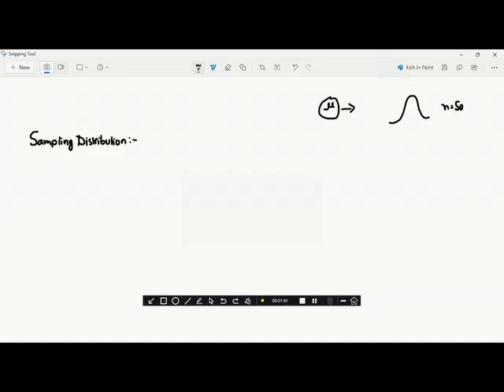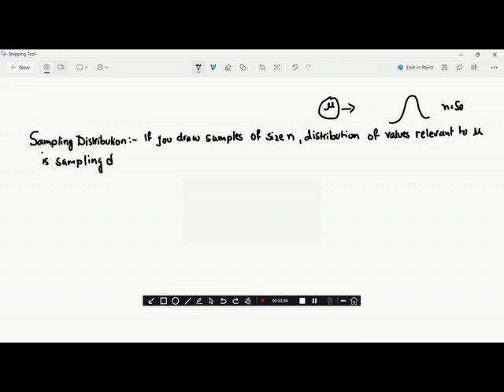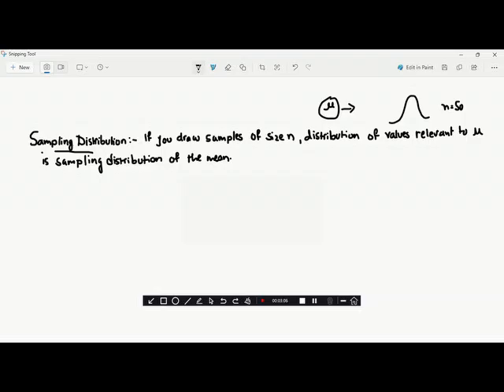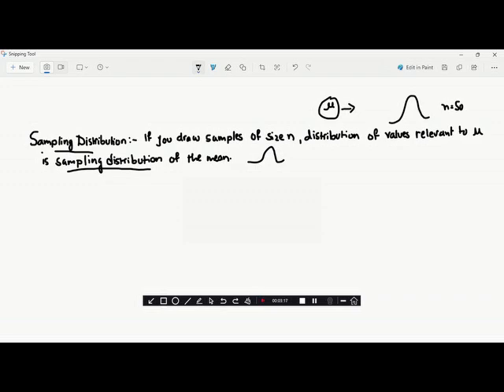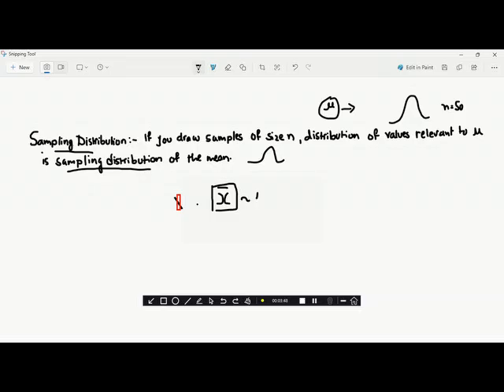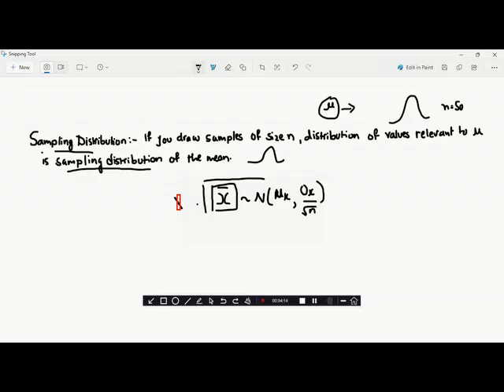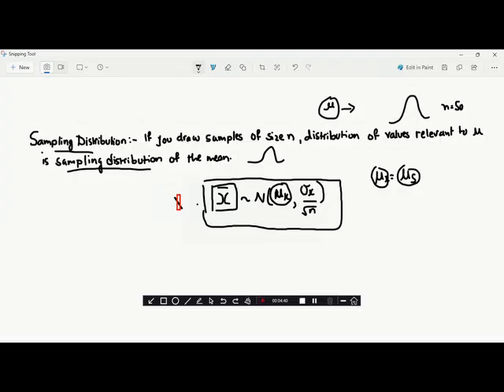Statistics: Sample Mean and Standard Error of Mean (Part 1)